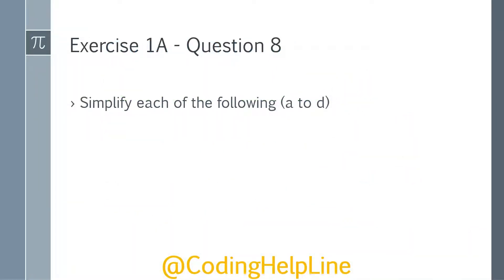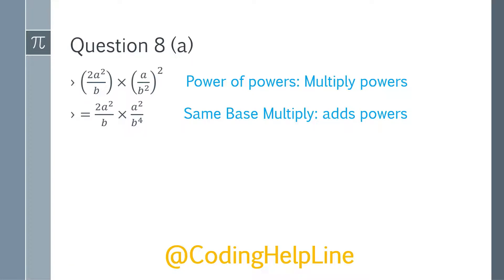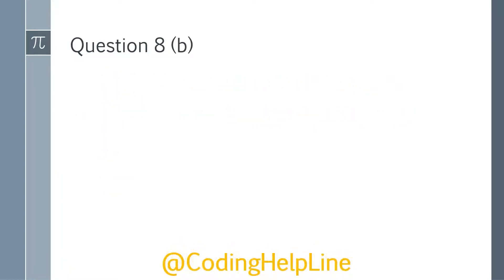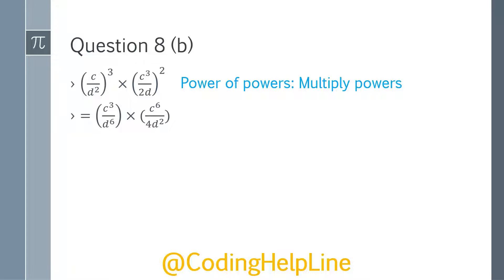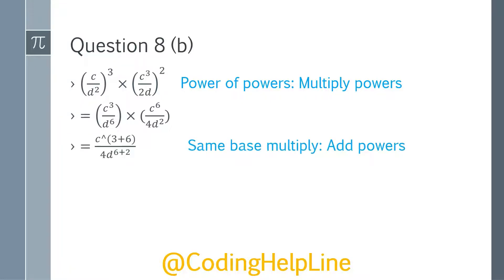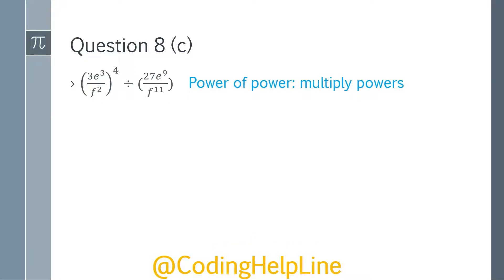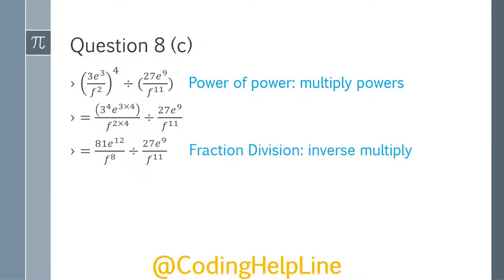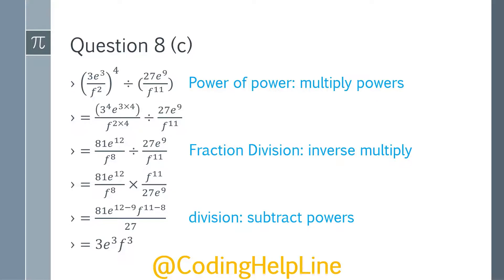Oxford Math Book 3 Exercise 4A Question 8 complete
O Level Oxford New Syllabus Mathematics Book 3 (D3) 7th Edition

Author(s): Teh Keng Seng, Loh Cheng Yee, Joseph Yeo, and Ivy Chow